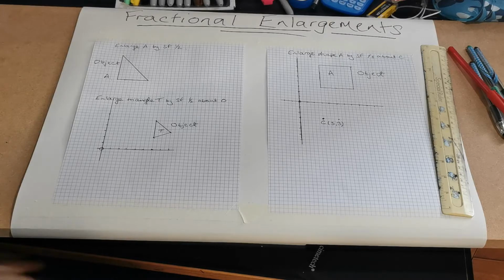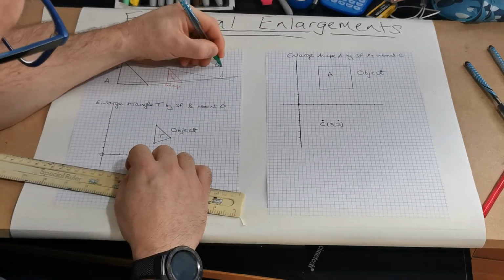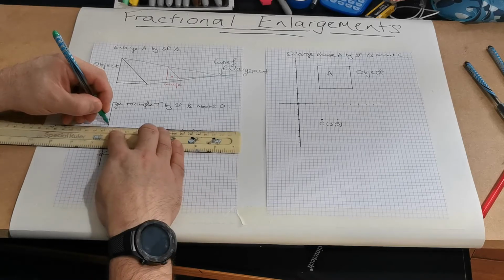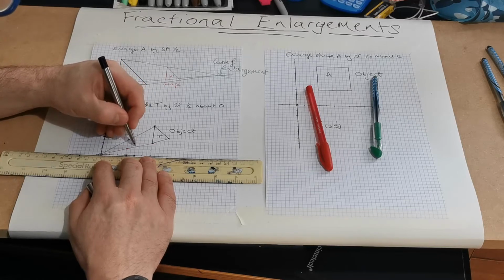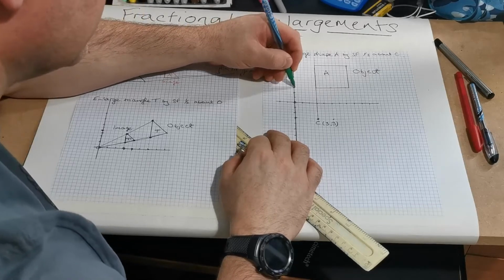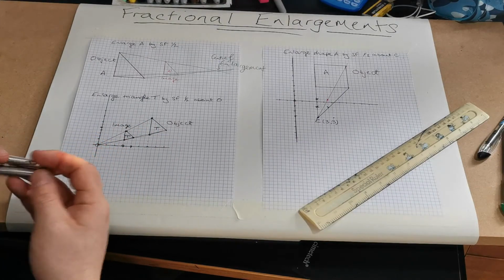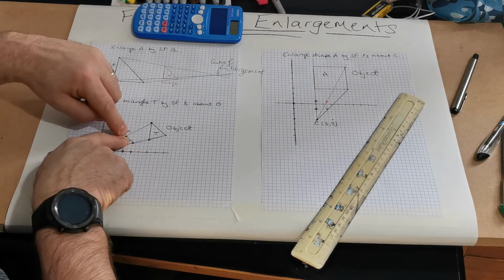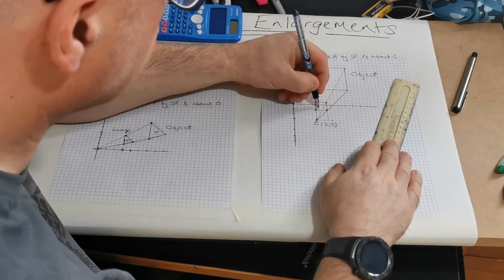Yr 8 Maths - Fractional Enlargements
How to use rays to enlarge by a fractional scale factor on a set of axes.